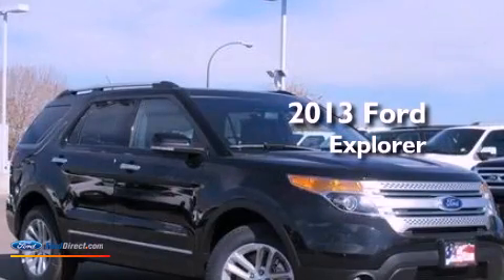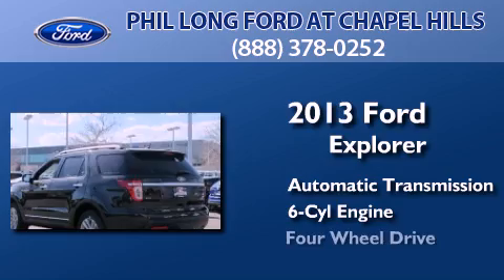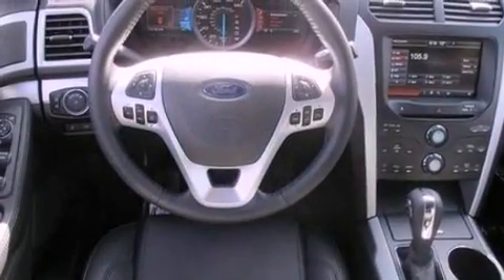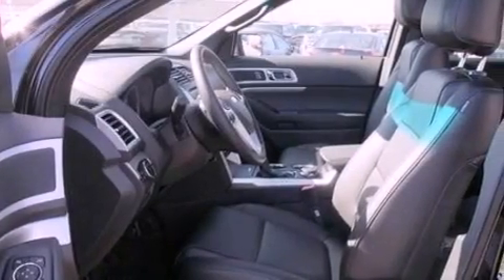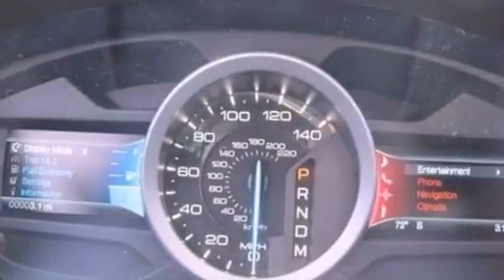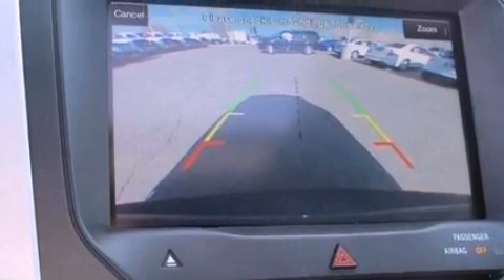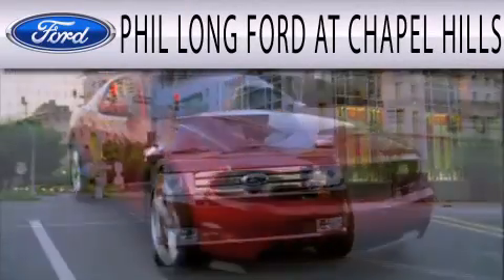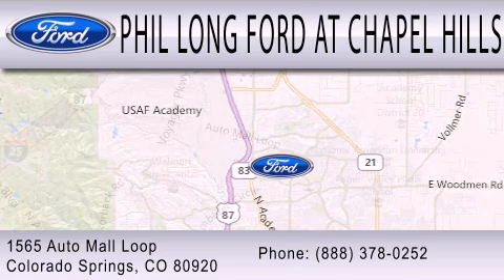2013 FORD EXPLORER Colorado Springs CO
Year : 2013
 Make : FORD
 Model : EXPLORER
 Engine : 3.5L V6 24V MPFI DOHC FLEXIBLE FUEL
 Trans . : 6-SPEED AUTOMATIC
 Exterior : TUXEDO BLACK METALLIC
 Miles : 3
 Interior : CHARCOAL BLACK
 Stock : 63122